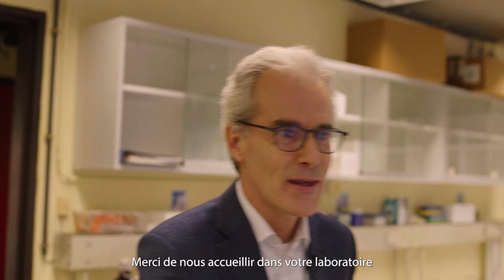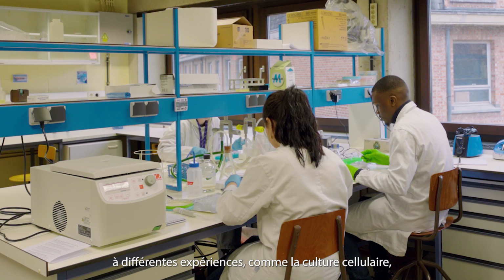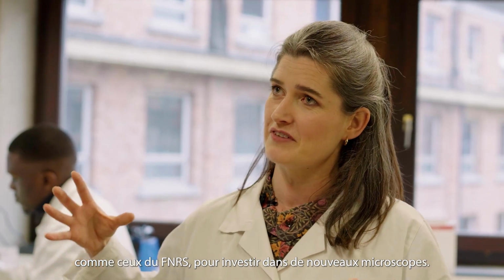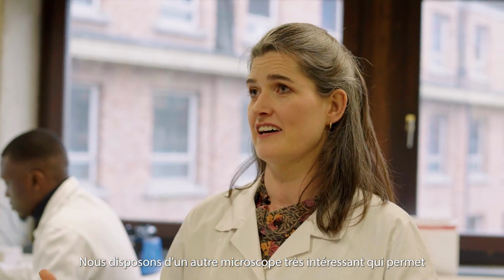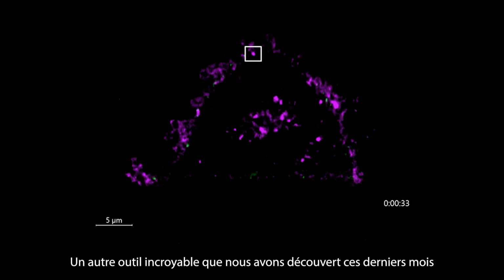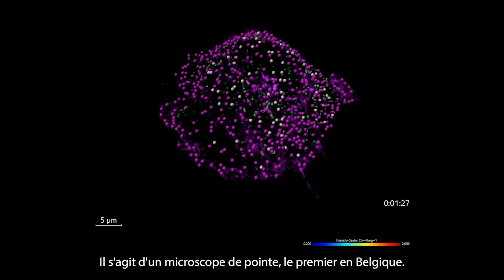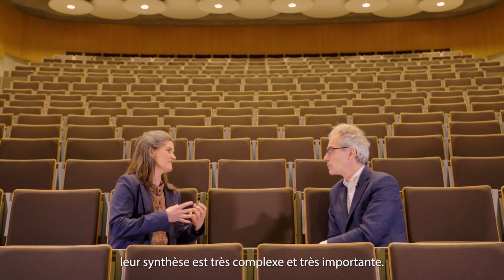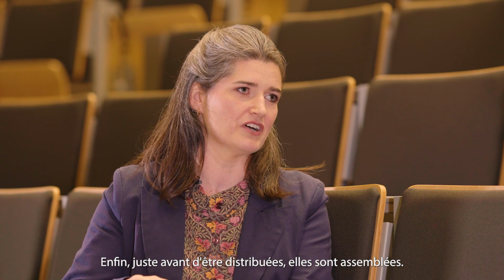La biologie cellulaire avec Alison Forrester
Rencontre avec Alison Forrester, Chercheuse qualifiée FNRS à l’Université de Namur. Elle nous parle de ses recherches en biologie cellulaire, des recherches destinées à mieux comprendre les fonctions essentielles de notre corps.
Z Science, en collaboration avec Canal Z et The Content Company.

24 mai 2023